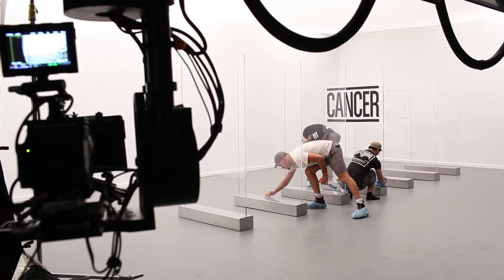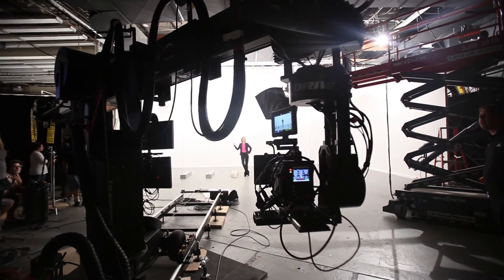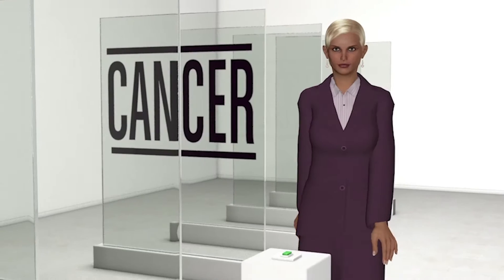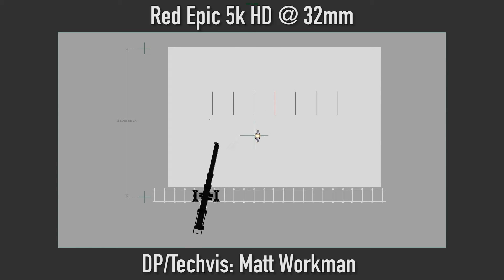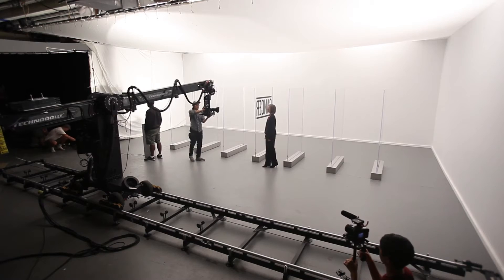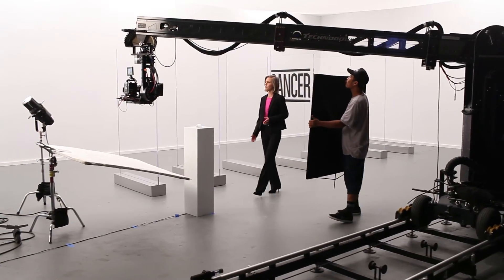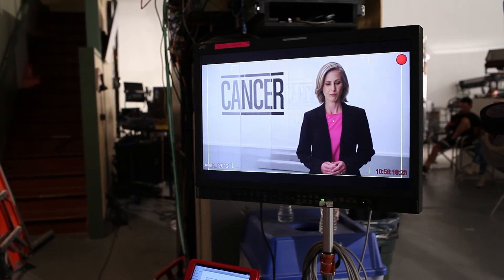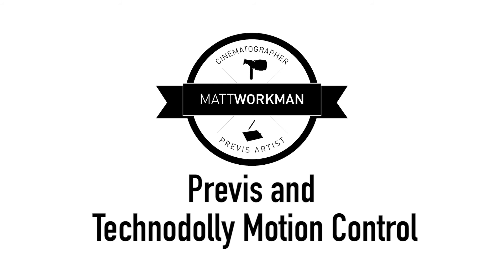UF | Previs and Technodolly Motion Control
A behind the scenes look at a commercial for University of Florida.  I previs'd the camera move in Maya and programmed the Technodolly motion control crane on set.